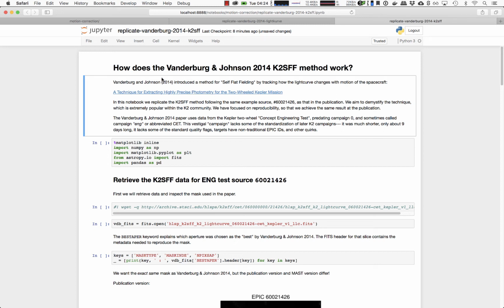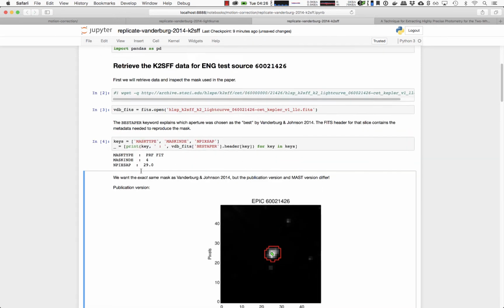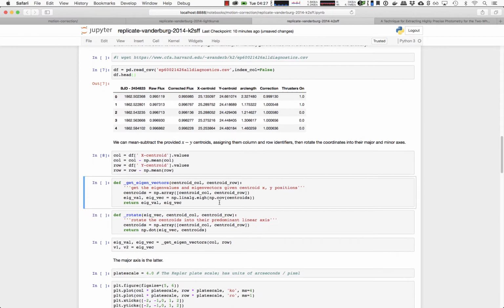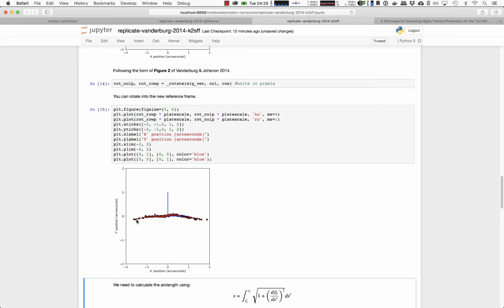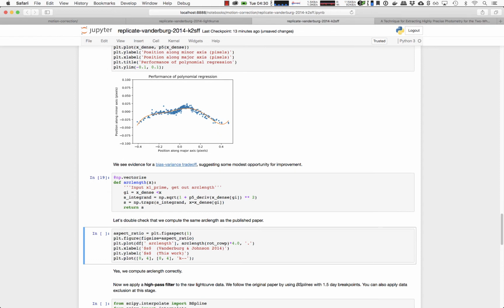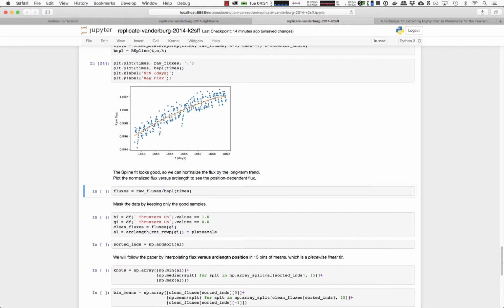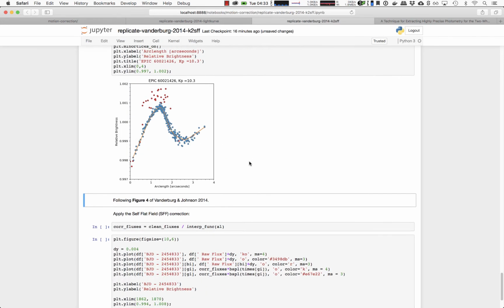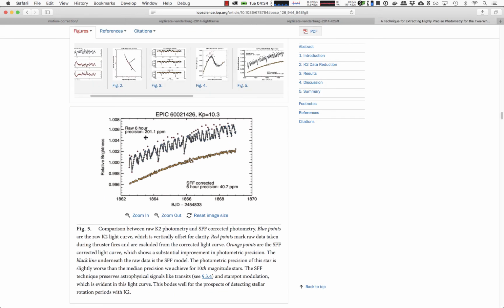Replicate Vanderburg & Johnson 2014 SFF Method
This tutorial replicates the "self flat fielding" method from the publication  "A Technique for Extracting Highly Precise Photometry for the Two-Wheeled Kepler Mission" (Vanderburg & Johnson 2014).